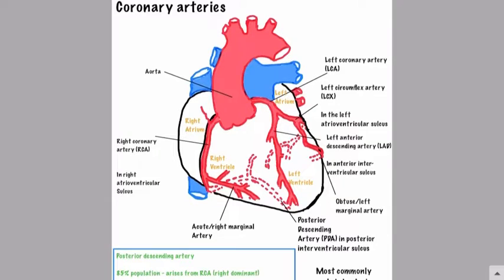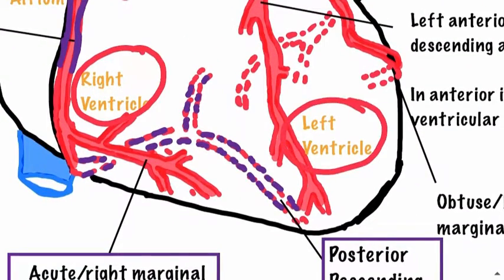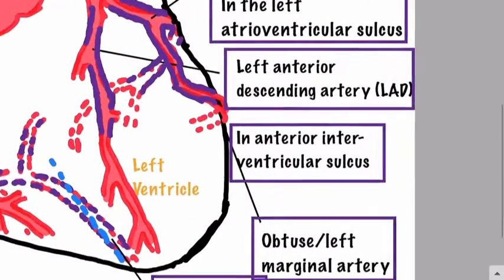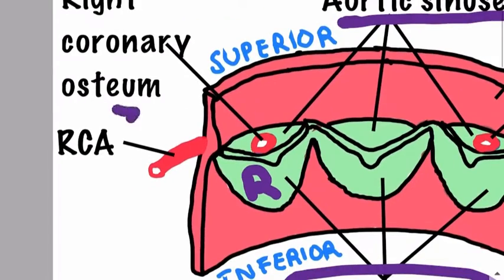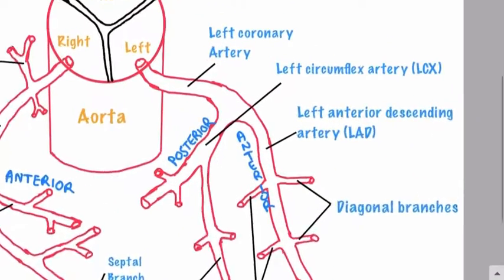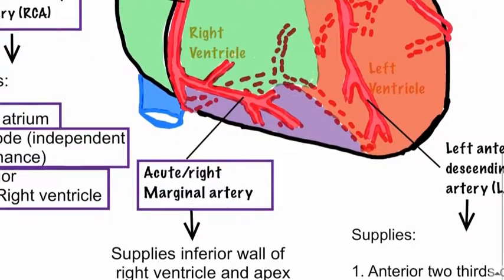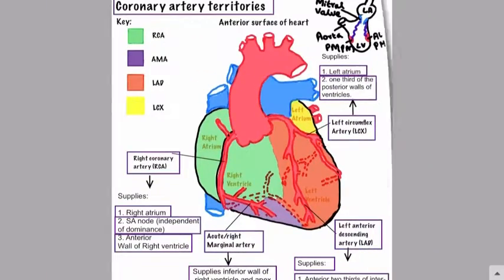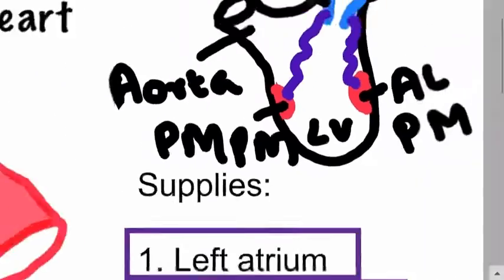Coronary arteries (USMLE step 1)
In this video lecture you will learn the different types of Coronary arteries and the areas of the cardiac muscle supplied by those coronary arteries. This video lecture includes high yield points which are tested in USMLE step 1 exam.